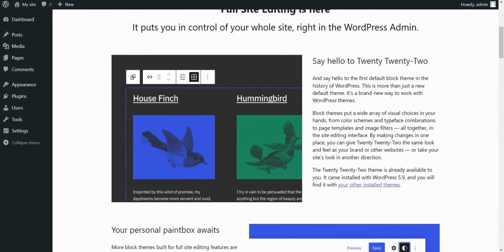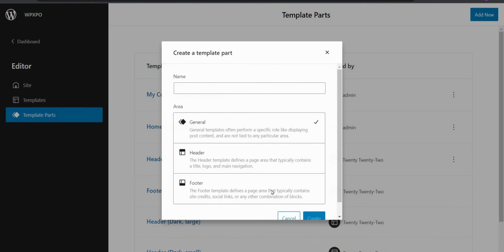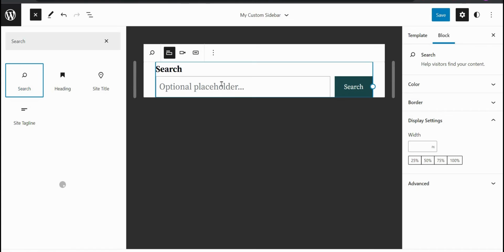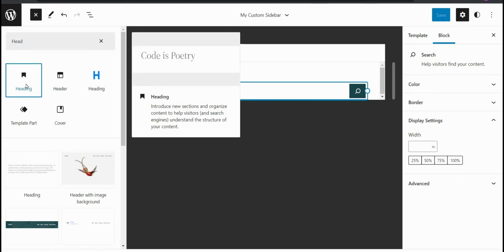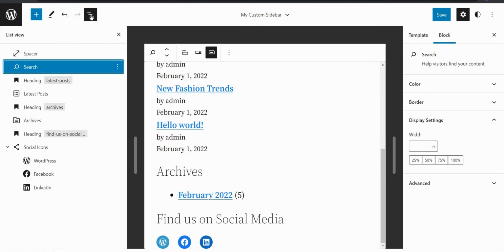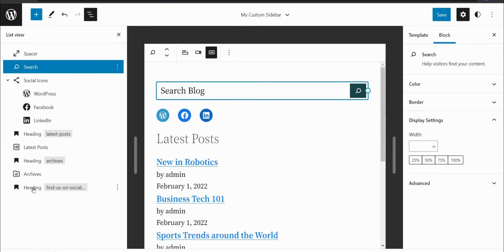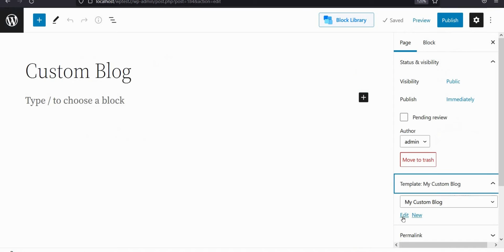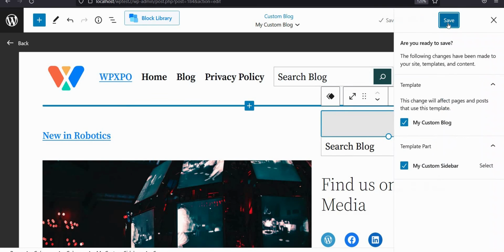How to Edit WordPress Sidebar in Twenty Twenty-two Theme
In this video, you’ll learn how to edit WordPress sidebar in the twenty twenty-two WordPress theme. Check it out to see to learn more about the flexibilities of using template parts in the twenty twenty-two WordPress theme.

Time Stamp

0:00 - Introduction
0: 15 - Create New Sidebar Template Part
0:28 - Add Items to Sidebar Template Part
1:29 - Add Sidebar to page
1:56 - Thank you